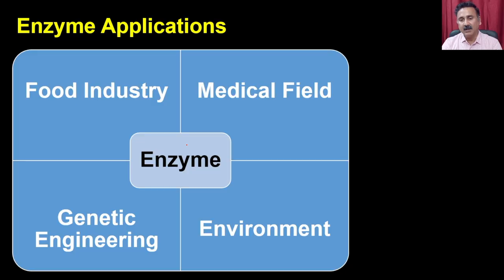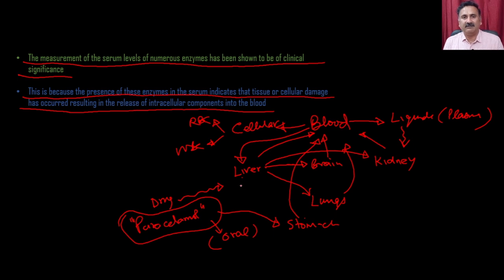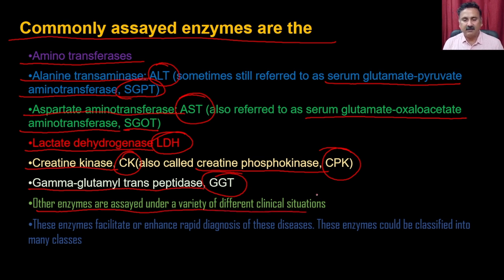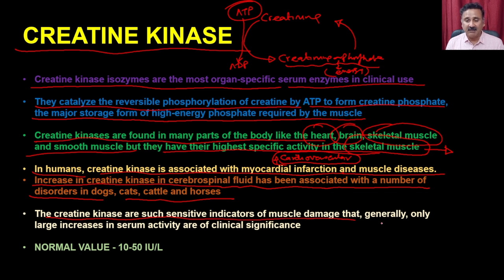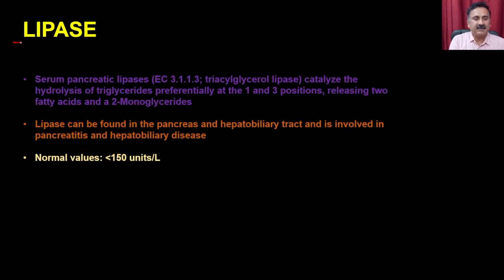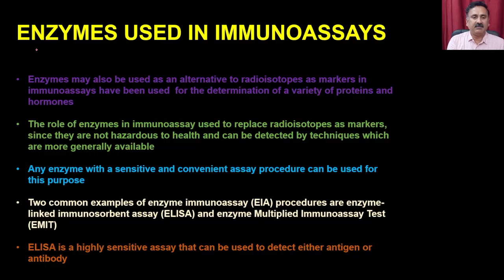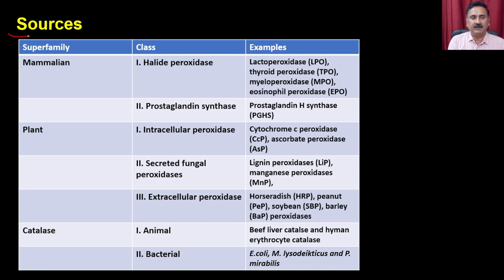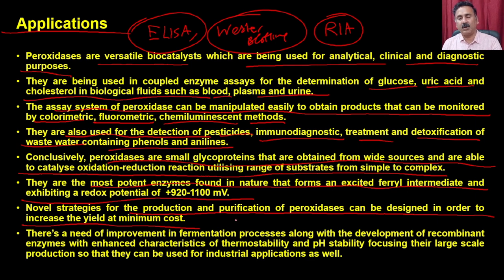Lec 45: Application of Enzyme (Part-II Medical Field)